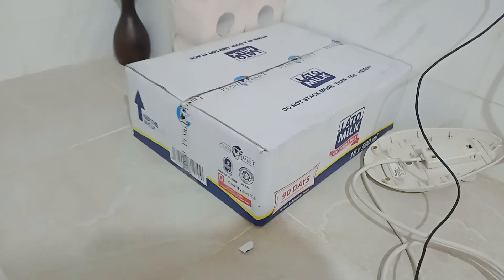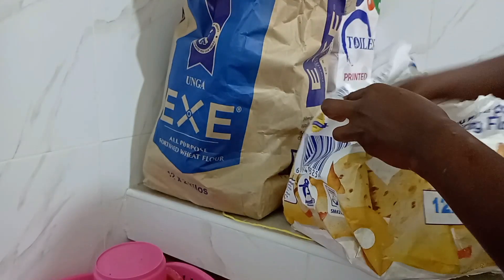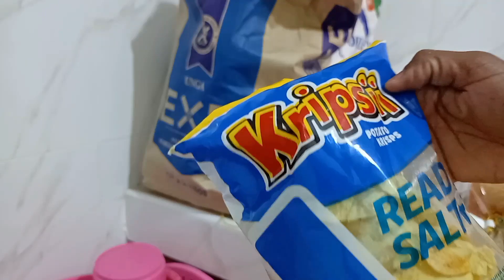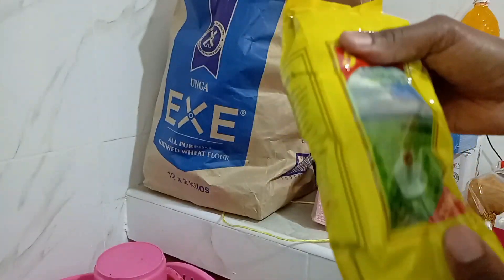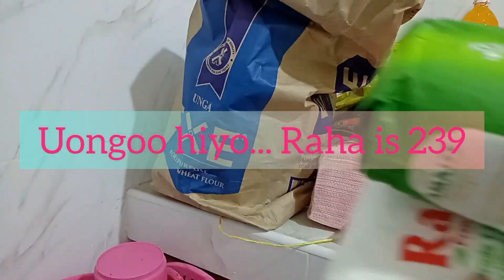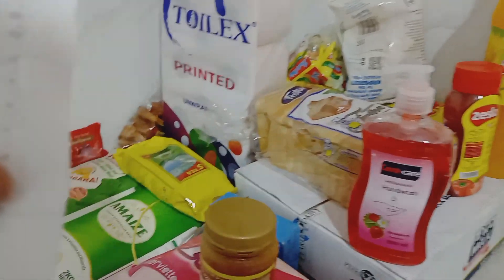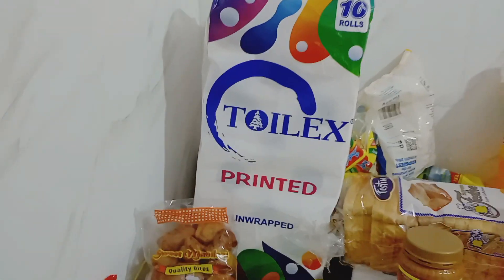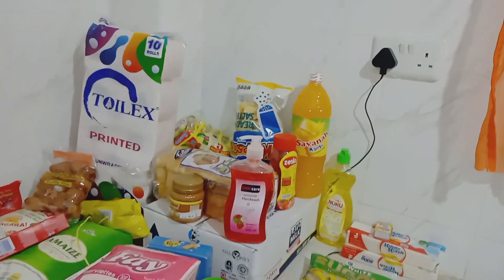MONTHLY SHOPPING HAUL FOR NOVEMBER